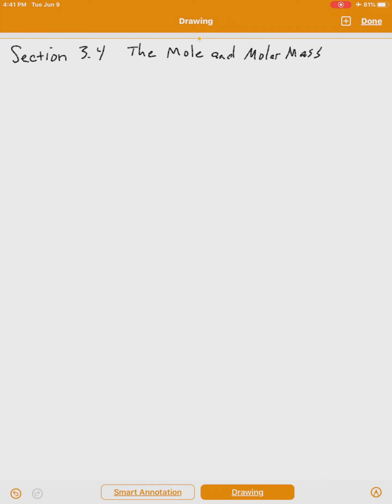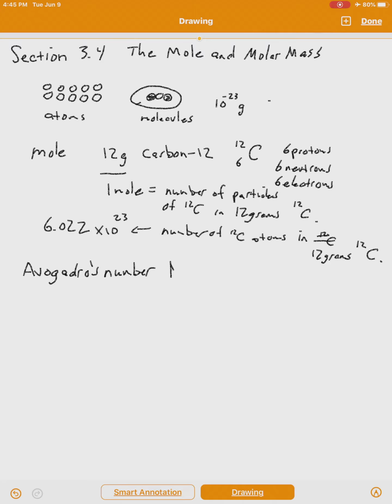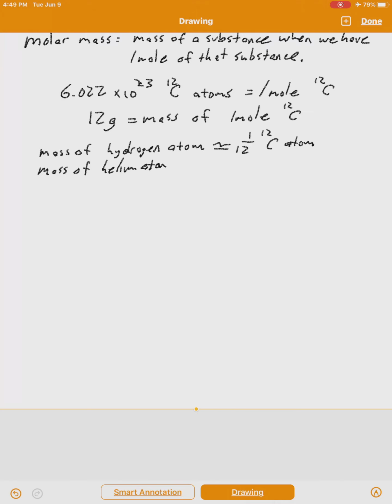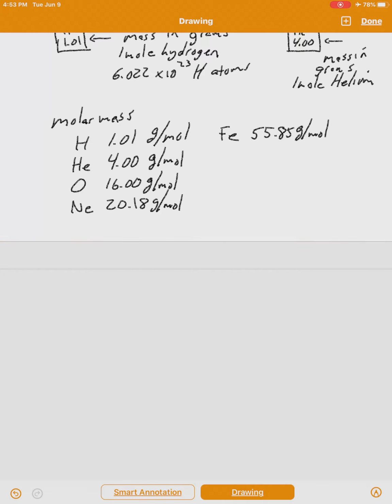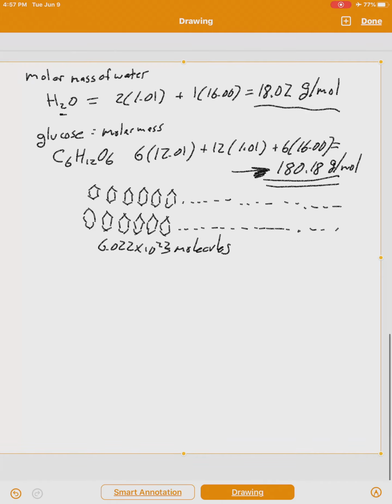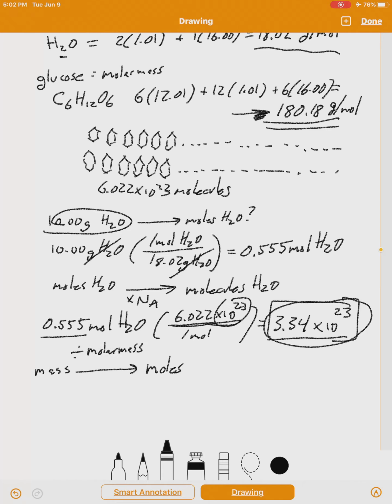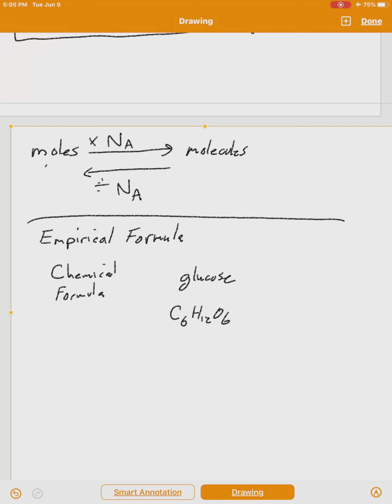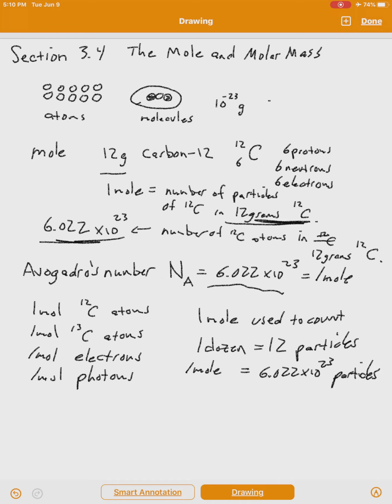Section 3.4 The Mole and Molar Mass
Chemistry, moles, molar mass